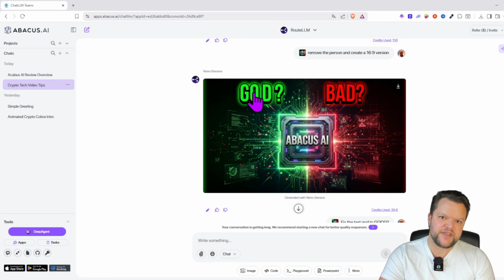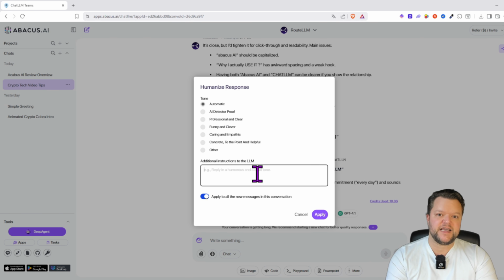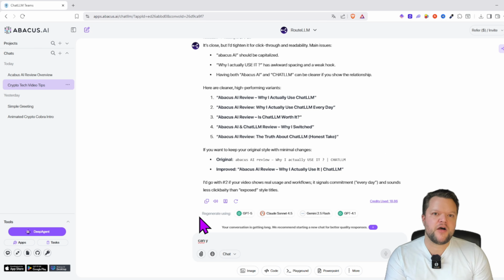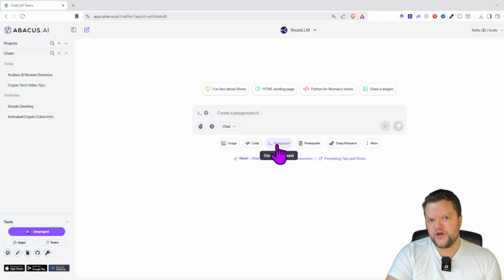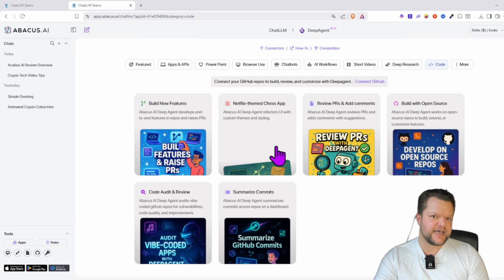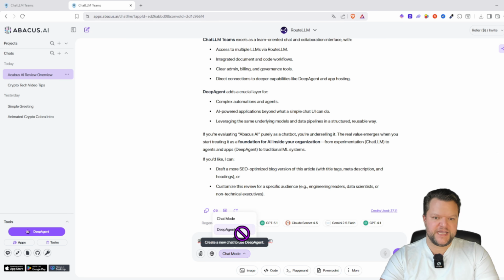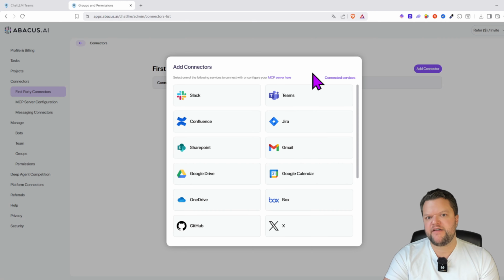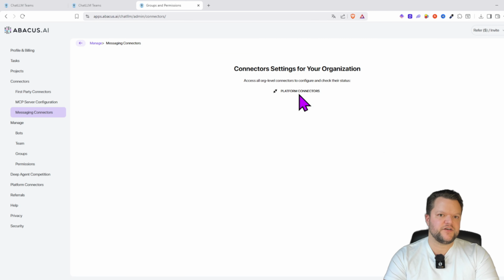Abacus AI Review: Is ChatLLM (DeepAgent) the Best ChatGPT Alternative?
Crypto Cobra welcomes you.Abacus AI Review: Is ChatLLM (DeepAgent) the Best ChatGPT Alternative for Teams & Builders?

Today I'm doing an honest unsponsored Abacus AI review focused on their powerful ChatLLM and DeepAgent platforms. If you're looking for the best Abacus AI Review for 2025 this is the video!
If you’re tired of hitting credit limits on ChatGPT, Claude, or Gemini, and are wondering if ChatLLM is a worthy replacement for your professional stack, this video is for you. Abacus AI is a comprehensive AI hub designed for teams, builders, and power users—not just casual chatting. It provides access to multiple models, advanced tools like DeepAgent for building integrated apps (Stripe, Invoice, etc.), and a generous 20,000 credit system starting at just $10/month.
I cover the features, what I liked (and what sucks), the pricing structure, and who this platform is truly best suited for!

⏱️ TIMESTAMPS (Don't Miss!)
0:00 - Introduction to Abacus AI ChatLLM & DeepAgent review
0:24 - Is ChatLLM worth switching from ChatGPT/Gemini?
0:47 - What exactly is the ChatLLM platform? (The Hub for All AI Models)
1:09 - Powerful Tools: Video Generation, PDF, Code, & GitHub Transfer
2:26 - Image and Video Model Showcase (Sora 2, Seed Dream, Flux)
3:53 - Pricing & The 20,000 Credit System (Why it beats ChatGPT limits)
4:46 - DeepAgent Demo: Building Websites, Apps, and AI Workflows
5:56 - The Study Mode Feature: How to Prepare for Any Test
6:38 - Final Thoughts: The best features (Video Analysis & Connectors)
7:48 - Final Pros/Cons and Pricing Summary

🔑 TOP FEATURES COVERED:
 * Access to multiple LLM models in one place.
 * Video, Image, and Document Generation (Sora 2, Ideogram, etc.).
 * DeepAgent for creating complex integrated web services (Stripe, Invoice).
 * Video Analysis (Analyzing competitor videos for SEO insights).
 * "Humanize" and "Lipsync" tools.
 * Connectors for GitHub, Slack, Google Drive, X, and SharePoint.

I bought the tool myself and wanted to show you what I think is a powerful and affordable alternative for power users. All content is for educational and entertainment purposes. Investing in any tool should be done after your own research.
-CryptoCobra